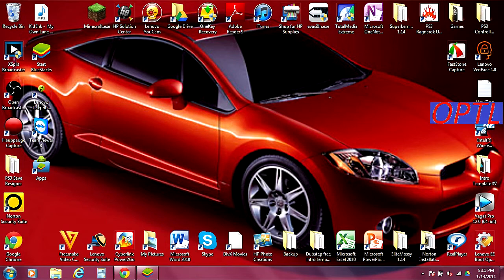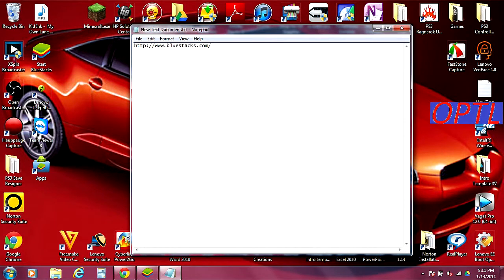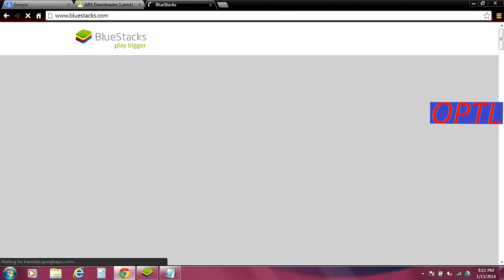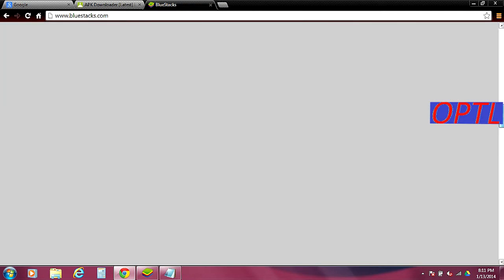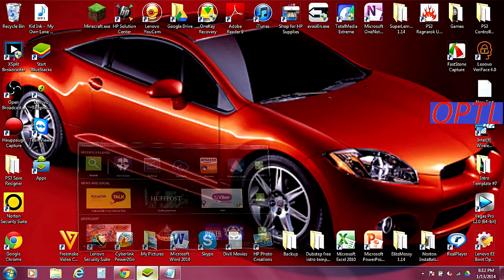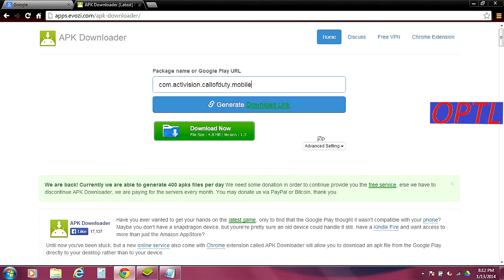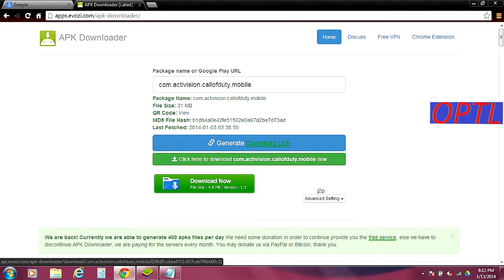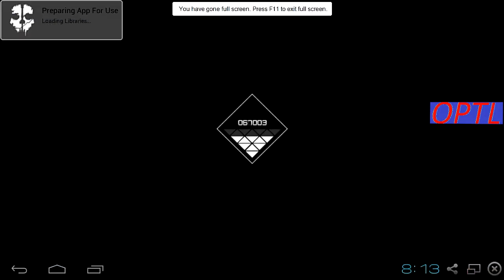How to get the call of duty app on pc and mac ( Tutorial)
Hey everyone so here is a video on how to get the call of duty app on pc and mac ( Tutorial).
Then put this into the apk downloader: com.activision.callofduty.mobile